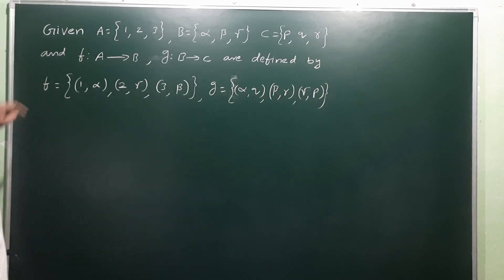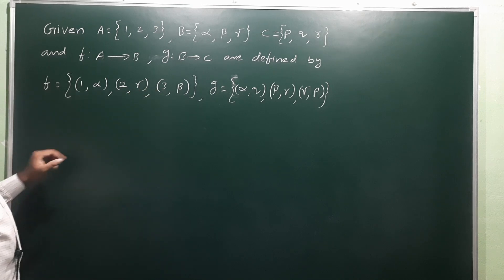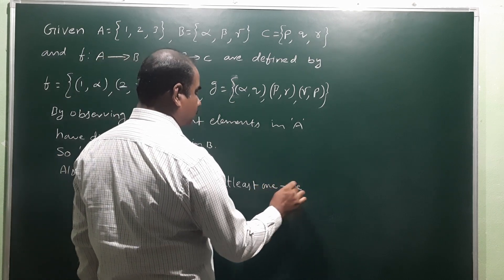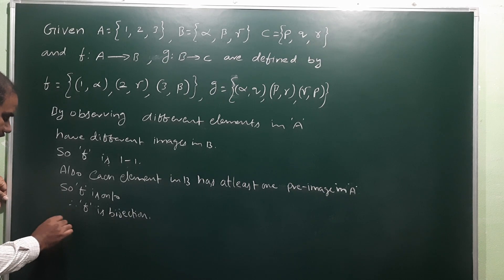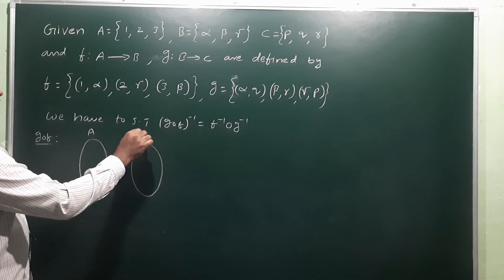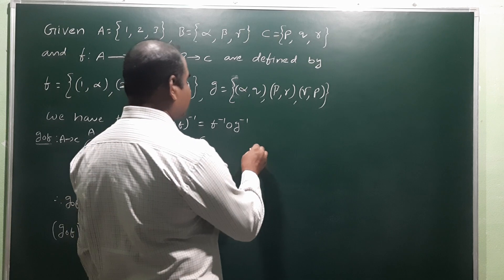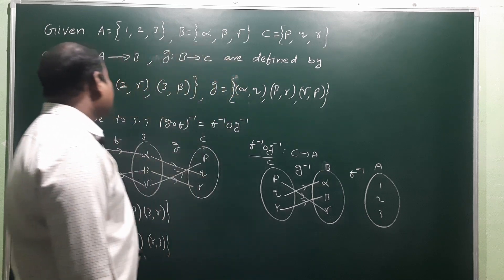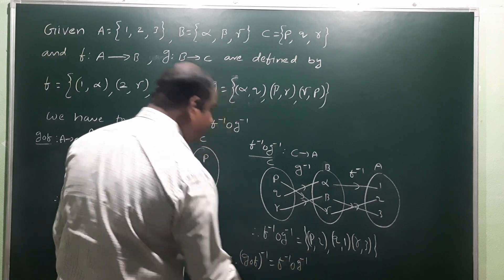Functions | (gof)-¹ = f-¹ o g-¹ | 7 marks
functions ; (gof)-1 = f-1 o g-1 ; 7 marks problem @EAG